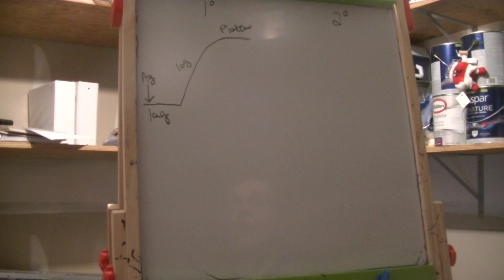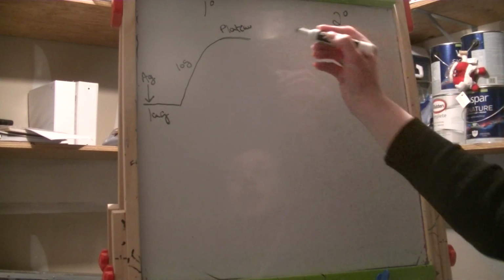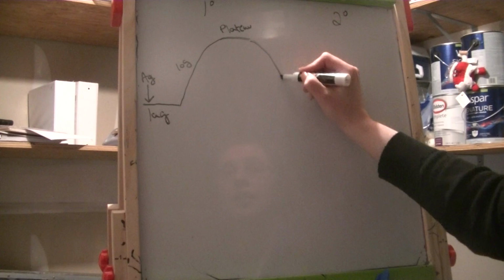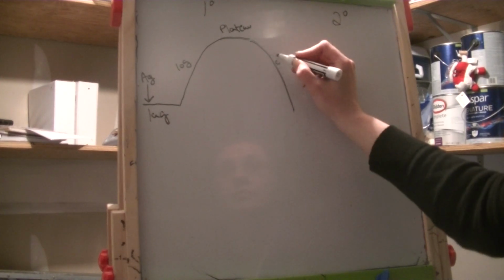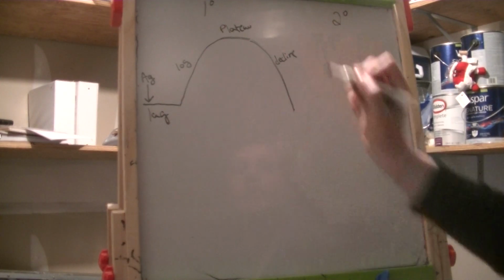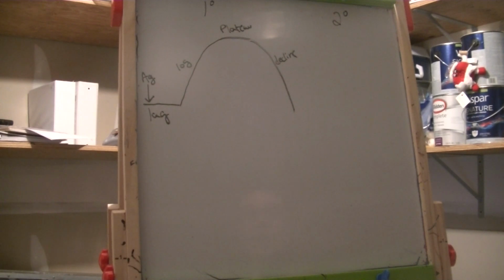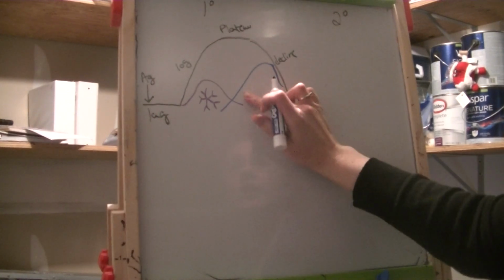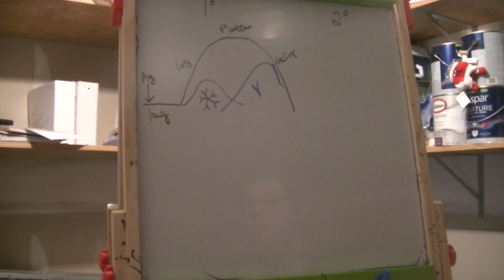Immune Antibody Response Graph Explanation